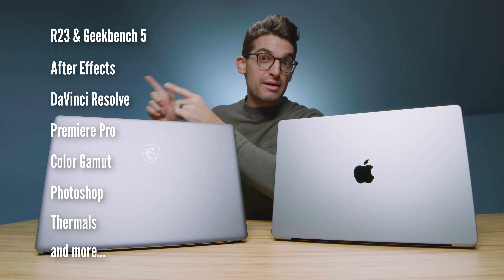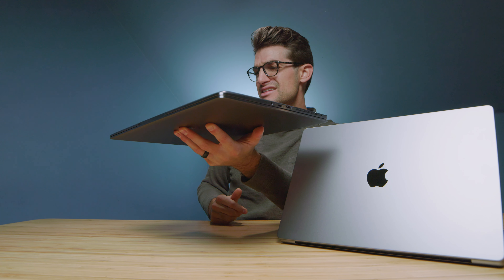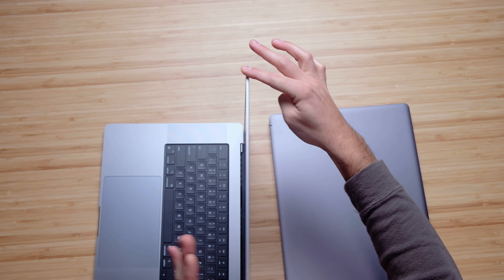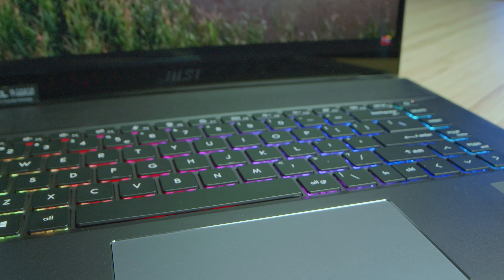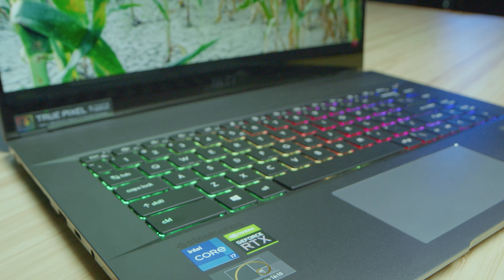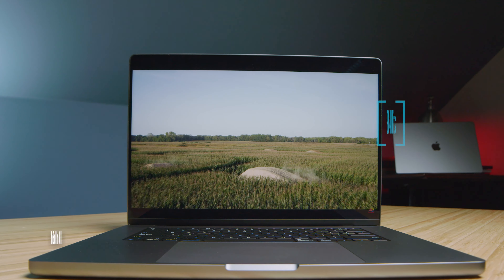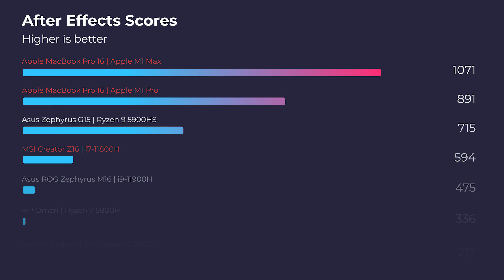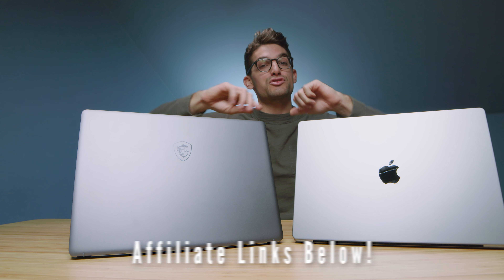Which is ACTUALLY for Pros? // MacBook Pro 16 vs MSI Creator Z16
The MSI Creator Z16  is solid but did Apple just beat it out with their latest launch of the Apple MacBook Pro 16 M1 Pro and M1 Max? In this video, we're going to find out with a run-through on the build quality, useability, and performance benchmarks.

💻 MSI Creator Z16 *RTX 3060 - Commission Earned )

The MSI Creator Z16 is an improved MSI creator laptop over the previous MSI Creator 15 OLED. The MacBook Pro 16 M1 Pro & M1 Max are truly stepping up as the go-to Pro machines in the midst of other laptop brands.

Please watch the whole video and let me know your thoughts on the showdown between the MSI Creator Z16 Vs Apple MacBook Pro 16 M1 Pro & M1 Max.

Timestamps:
0:00 - Apple Macbook Pro 16 M1 Pro Vs MSI Creator Z16 initial thoughts
0:40 - Build Quality & Materials
0:50 - Weight & Thickness
1:03 - Build Assembly
2:24 - I/O Ports
3:32 - Thoughts on the Ports
4:14 - Opening the Lid
4:27 - Screen Flex
4:49 - Trackpad
5:51 - Trackpad & Keyboard Noise Test
6:15 - Keyboard
7:00 - Webcam
7:31 - Speaker Audio Sample
8:05 - Battery Life Results
8:28 - Z16 Fan Noise
8:56 - MBP full Performance on BATTERY POWER!
9:09 - Laptop Specs for Performance Benchmarks
9:44 - Screen Brightness, Color Gamut Range, & Color Accuracy
10:22 - Cinebench R23
10:32 - Geekbench 5 Single-Core & Multi-Core
10:42 - After Effects
11:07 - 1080p, 4k, & 6k Premiere Pro Export
11:18 - 4k & 6k Playback Premiere Pro
11:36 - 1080p & 4k DaVinci Resolve Export
11:58 - Video Editing Thermal Results
11:48 - Photoshop Benchmark
13:27 - Which one should you buy?

💻 Apple MacBook Pro 16 M1 Pro Spec Sheet for the model I reviewed:
CPU: Apple M1 Pro (10 Core CPU with 8 Performance Cores and 2 efficiency Cores)
GPU: 16 Core GPU + 16 Core Neural Engine
RAM: 16GB Unified Memory with 200GB/s memory bandwidth
Storage: 1TB

💻 Apple MacBook Pro 16 M1 Max Spec Sheet for the model I reviewed:
GPU: 32-core GPU + 16-core Neural Engine
RAM: 32GB Unified Memory with 400GB/s memory bandwidth
Storage: 1TB

💻 MSI Creator Z16 comes with:
CPU: Intel i7-11800H (8 Cores 16 Threads)
GPU: NVIDIA RTX 3060 8GB VRAM
RAM: 32GB
Storage: 1TB